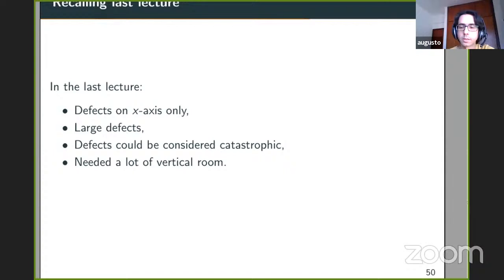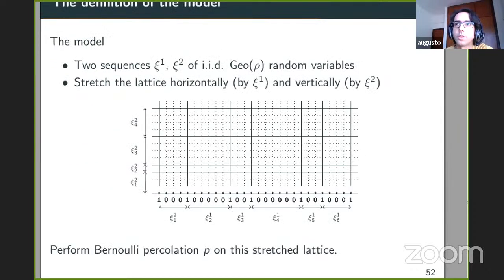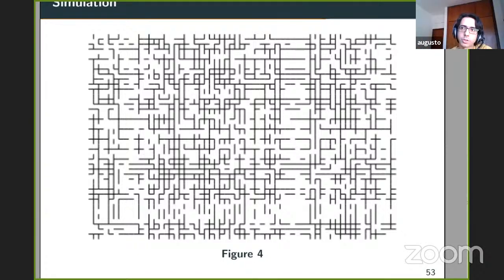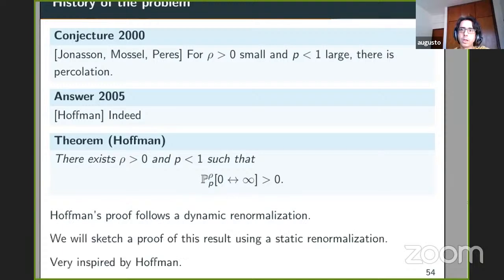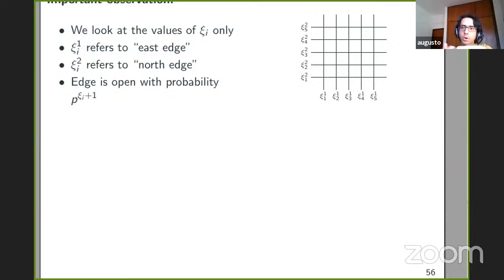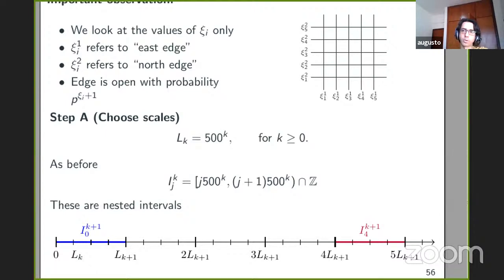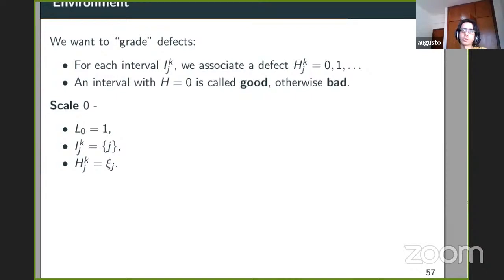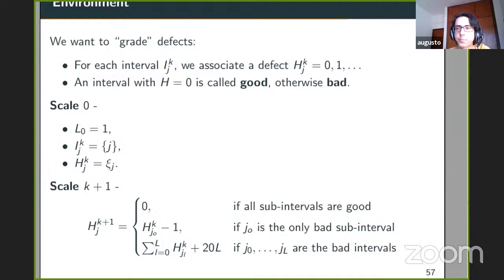Augusto Teixeira - Quenched Multiscale Renormalization - 3/3